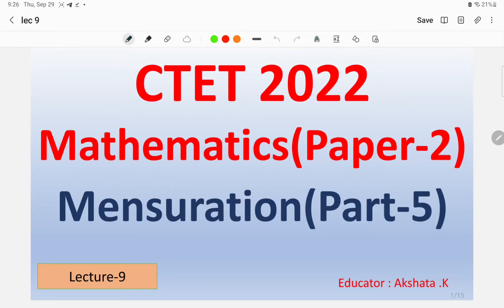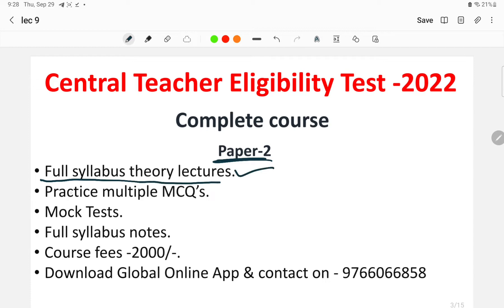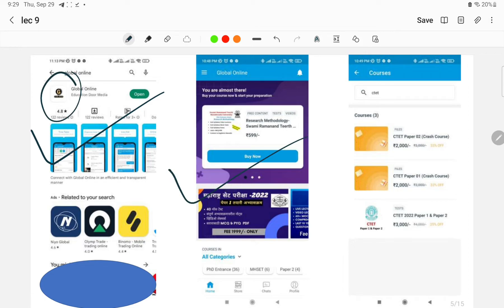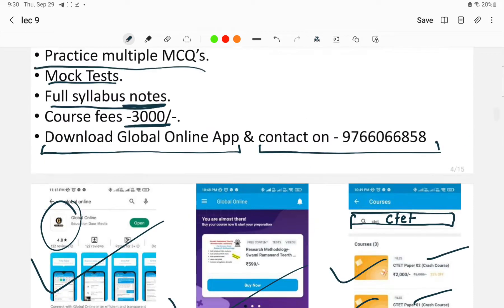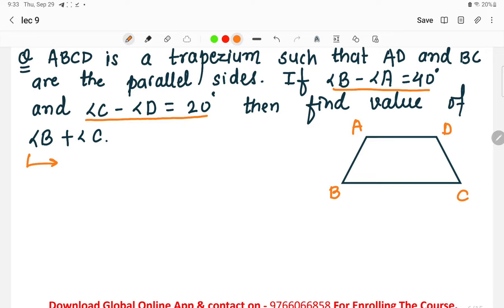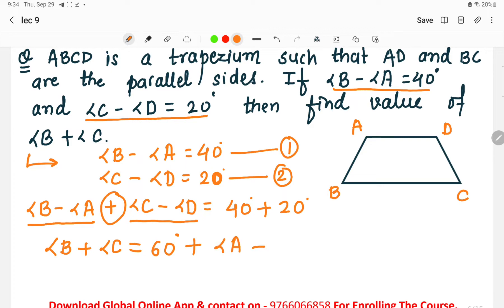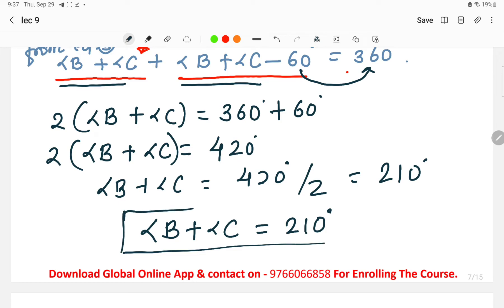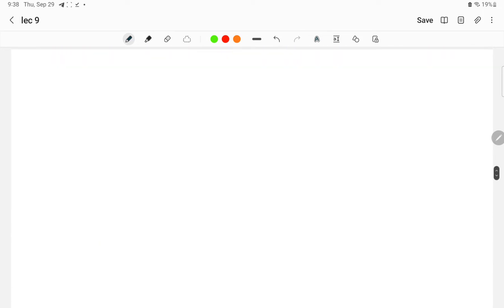Mensuration For CTET Maths Paper 2 | English Medium | CTET 2022 | Full Syllabus Cover CTET 2022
hello students this video is for the students who are going to appear for upcoming CTET exam -2022 . In this video we have discussed about the topic called Mensuration for mathematics paper 2 in detail.In this detail syllabus analysis you will be able to clear all the topics covered under the syllabus . And help you to clear the topic and score maximum and guaranteed selection in the exam.
for full syllabus preparation do enroll our course for paper  one also for paper 2 in which mock test, full syllabus video lectures, full syllabus notes will be provided .

If you are preparing for CTET paper 1 ,then the course for Mathematics Paper 1 is completely covered and video lectures have been already uploaded on the platform of Spardha Pariksha By  Global Online.

Also Download Global Online App For More Such Courses And Updates For Exciting Offers. As Global online is a platform that provide you with varities of courses like NET ,SET ,PET ,NEET etc.